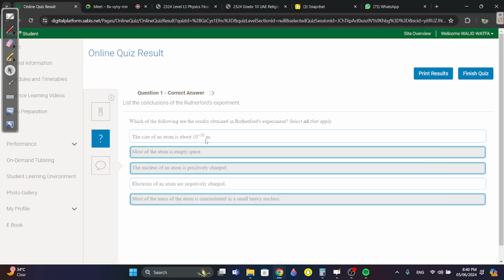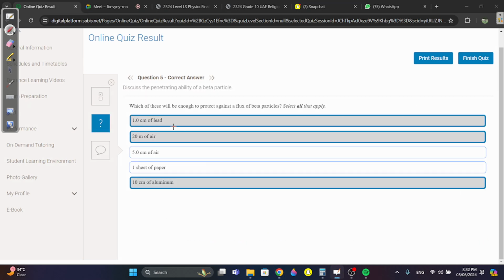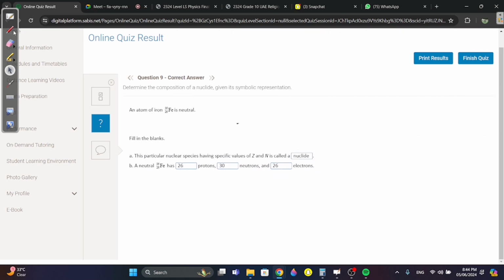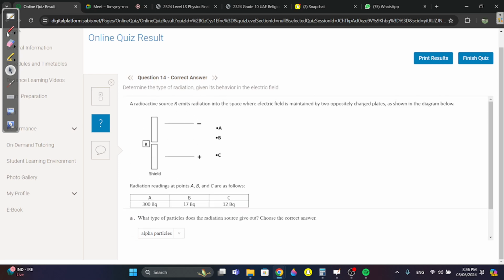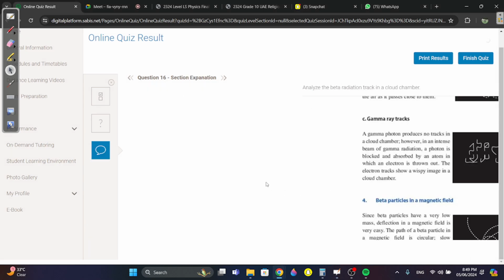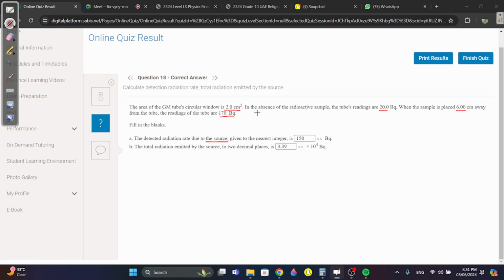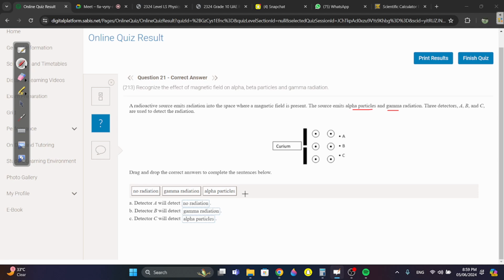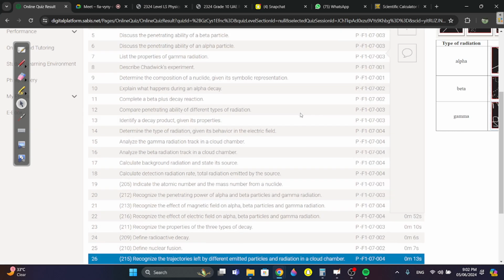Physics 7.1 - 7.4